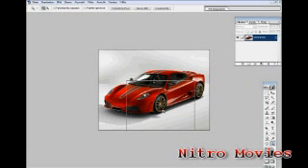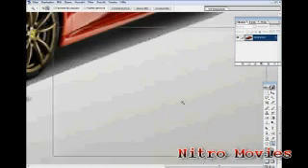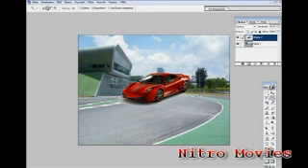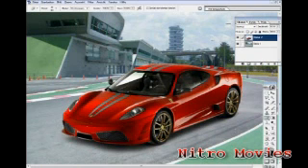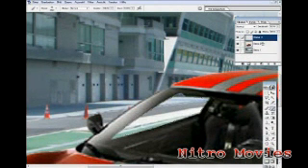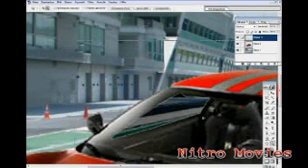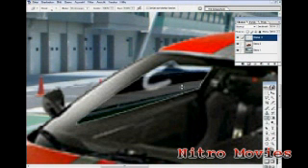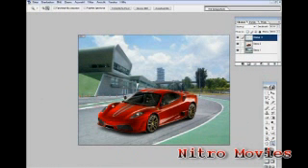Virtual Tuning Tutorial 4 - Photoshop - Background Change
Nitro movies Presents The Movie Virtual Tuning Tutorial 4 Background Changing with PHtoshop CS 1 7